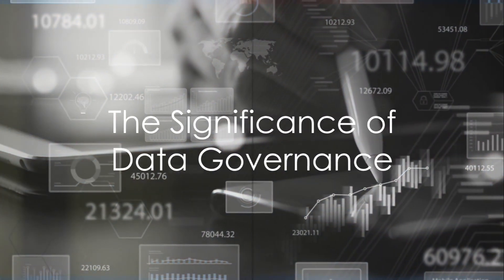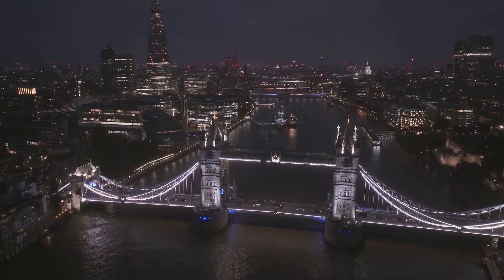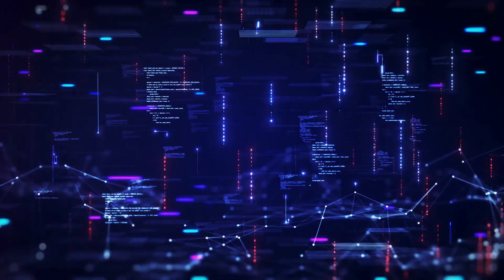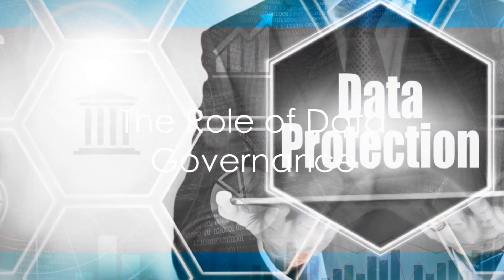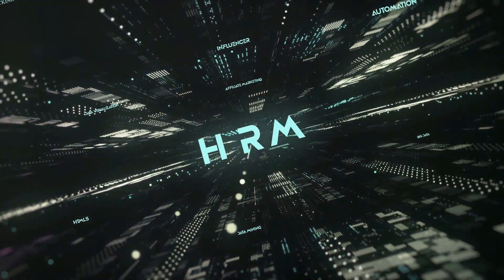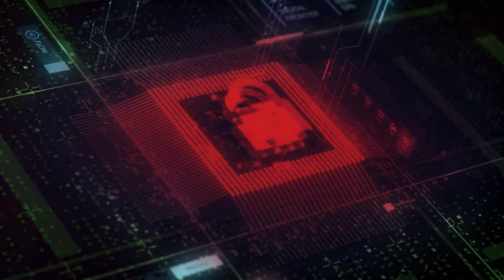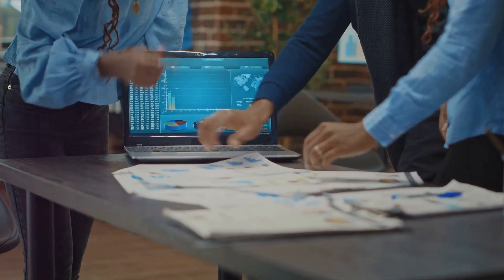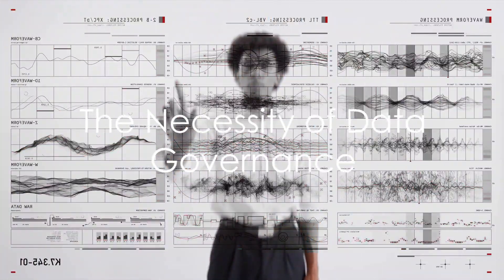Data Governance: The $20 Billion Mistake You Can't Afford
Data governance mistakes can cost billions - learn how to protect your organization's sensitive data and avoid costly errors.

Discover how a single data governance oversight led to one of the most significant data breaches in UK history, exposing 25 million citizens' personal information. Through the lens of the 2007 HMRC incident, we compare and contrast effective versus poor data governance practices, revealing the specific applications and strategies that could have prevented this £20 billion mistake.

You'll learn:
• The fundamental principles of data governance
• How to identify and prevent potential data breaches
• Advantages and disadvantages of different data protection strategies
• Real-world applications of robust data governance frameworks

Whether you're a business leader, data professional, or simply interested in protecting sensitive information, this video provides valuable insights into the critical role of data governance in today's digital landscape.

Our mission is to empower organizations with the knowledge and tools they need to protect their data assets and maintain stakeholder trust. Keep exploring, keep learning, and stay ahead in the ever-evolving world of data management.

Share your thoughts and experiences in the comments below - we'd love to hear from you!

CHAPTERS:
00:00 - Importance of Data Governance
00:13 - HM Revenue & Customs Data Breach
01:11 - Preventing Data Breaches with Governance
02:02 - Data Quality and Governance Importance
02:21 - Data Governance in Decision-Making
02:42 - Conclusion: Necessity of Data Governance